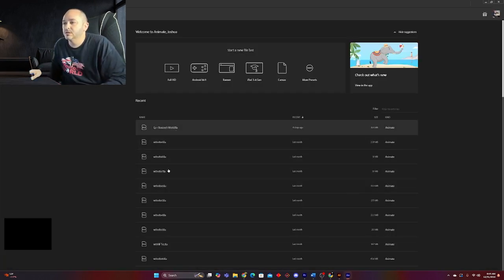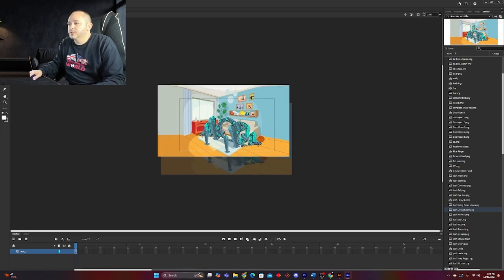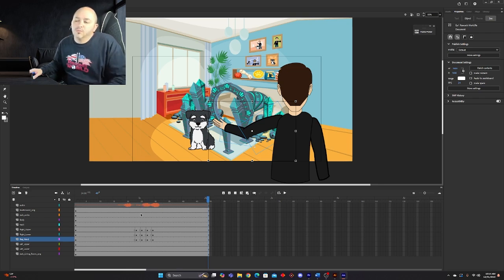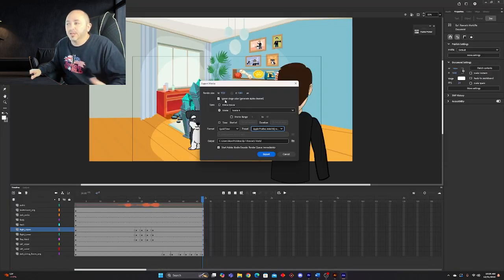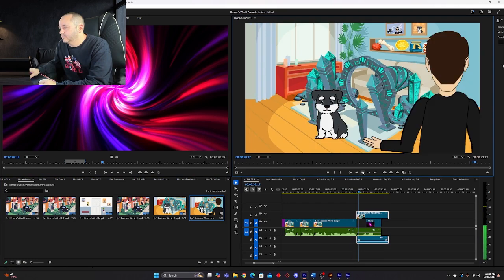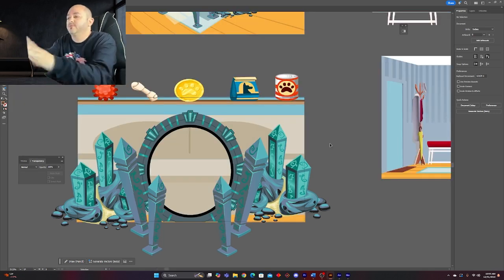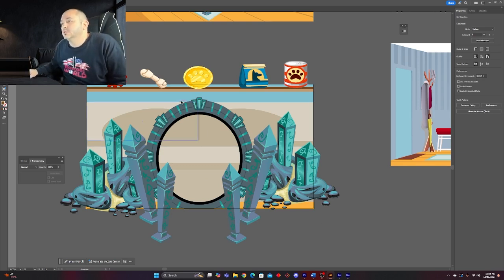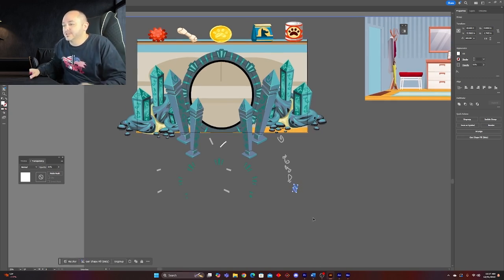Roscoe's World: Day 10 (Full Video)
In this full video of my animation process day 10.